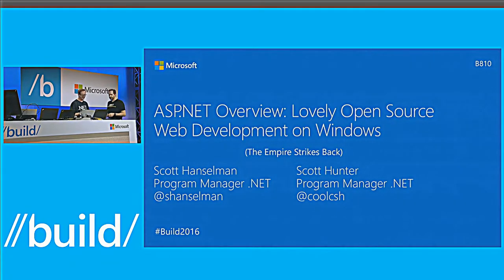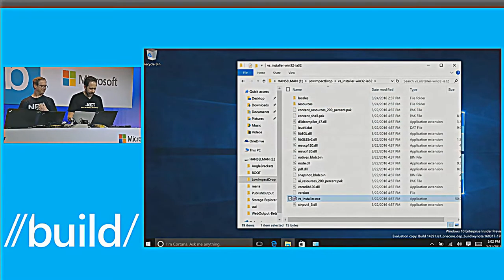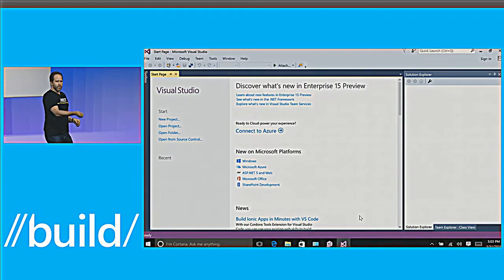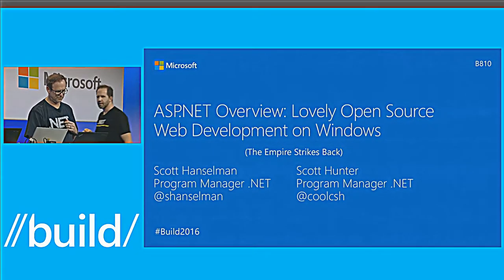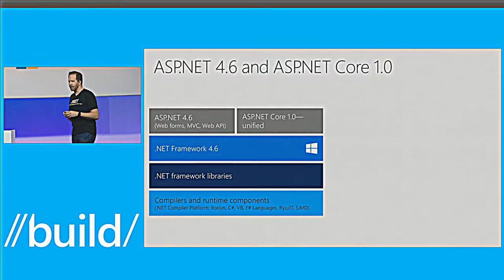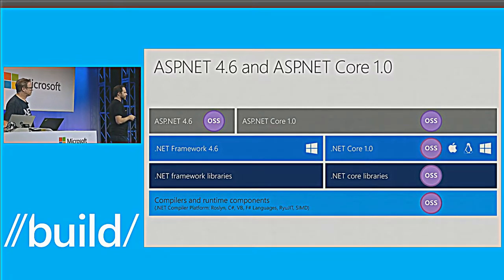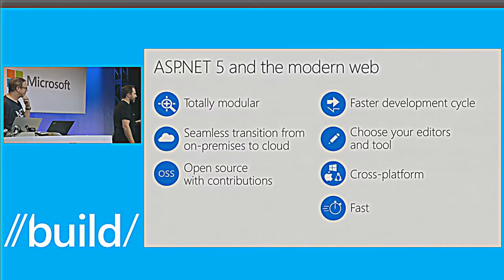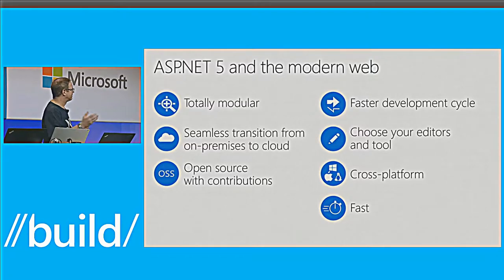Introduction To ASP.NET Core 1.0 2017